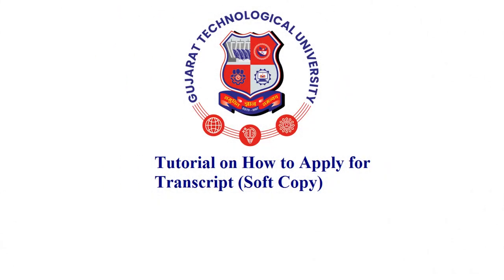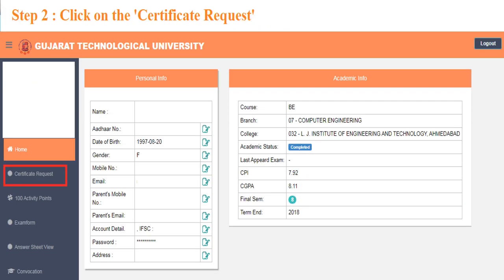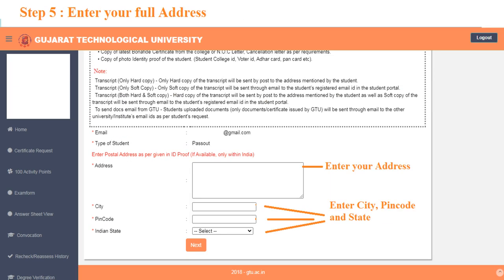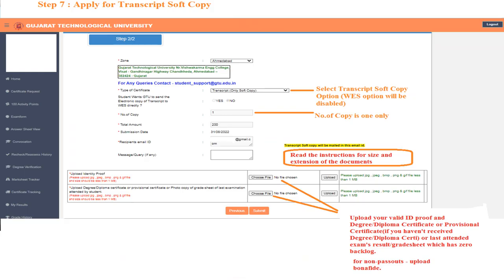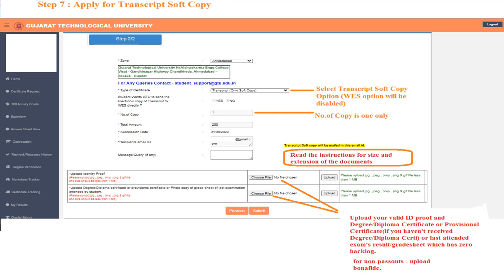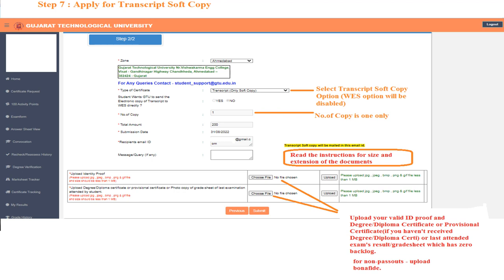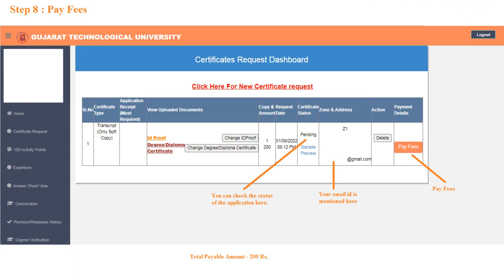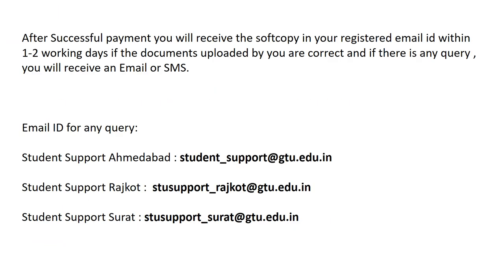Tutorial on how to apply for the Soft Copy of the Transcript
Steps on how to apply for Soft copy of the Transcript

step 2 : Enter your details like Enrollment number and Password and captcha code and submit.
step 3 : click on the certificate request tab on the home page.
step 4 : click on link 'click here for new certificate request'.
step 5 : read the instructions properly and add your residential address, city, pincode, state and submit.
step 6 : select nearest zone from the dropdown menu.
step 7 : select 'Transcript(only soft copy)' from the certificate type menu.
             number of the copy is disabled.
             upload valid ID proof and documents(size and extension of the documents should be the same as mentioned on the student portal).
             instruction for documents - Id proof - any id proof which has your photo and name mentioned on it (your passport size photo or any other photo is not allowed).
 - degree certificate - scan copy of the original final degree/diploma certificate or provisional certificate received by you from GTU/College.(web copy of the certificate is not allowed).
- webcopy/original marksheet of the last attended exam which has zero backlog if you do not have a final or provisional certificate.
- bonafide - if you are a non-passout student, kindly upload bonafide issued from college within the last 6 months.
step 8 : pay fees.

You can change the documents while status is still pending(check status on the portal itself).
When the documents are shared with you, the status changes to 'dispatched'.

Gujarat Technological University is a premier academic and research institution which has driven new ways of thinking since its 2007 founding, established by the Government of Gujarat vide Gujarat Act No. 20 of 2007. Today, GTU is an intellectual destination that draws inspired scholars to its campus, keeping GTU at the nexus of ideas that challenge and change the world.   The University caters to the fields of Engineering, Architecture, Management, Pharmacy and Computer Science. The University has about 4,00,000 students enrolled in a large number of Diploma, Under Graduate, Post Graduate programs along with the robust Doctoral program.